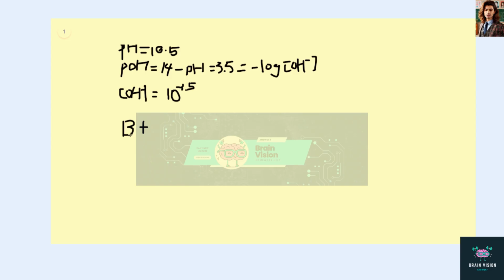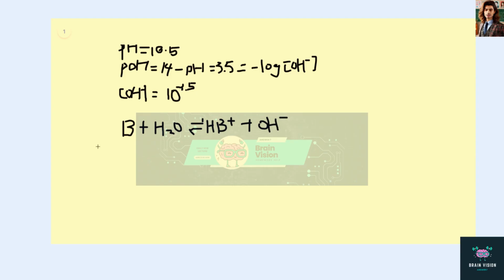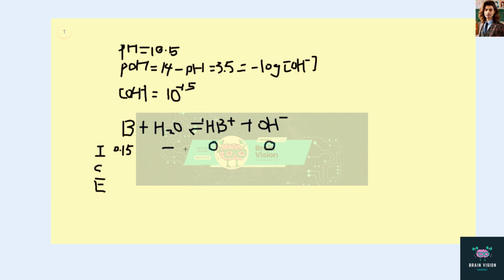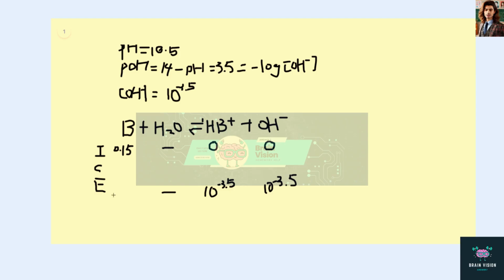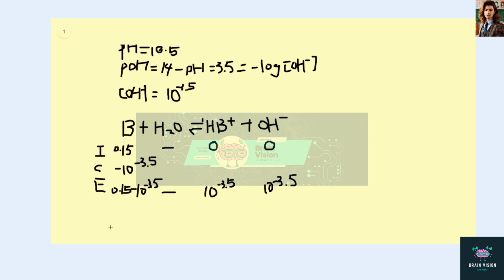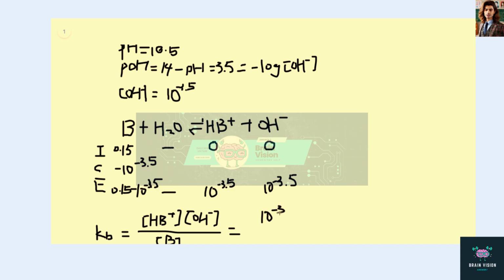Morphine is a weak base. A 0.150 M solution of morphine has a pH of 10.5. What is Kb for morphine?